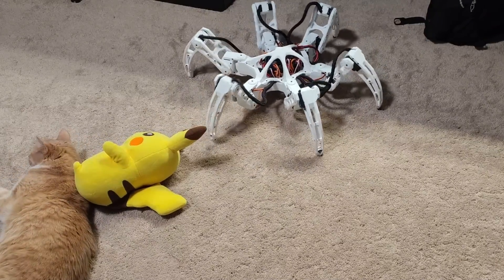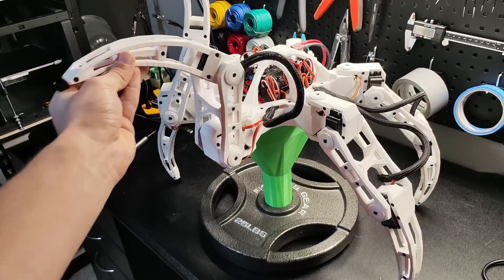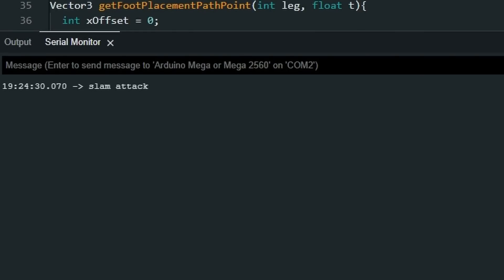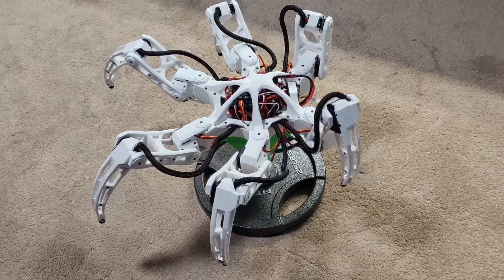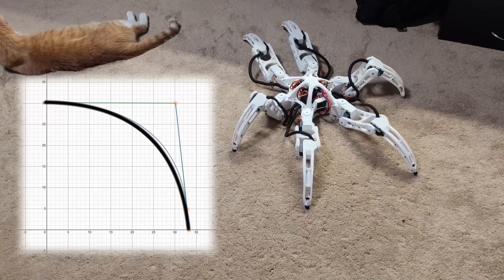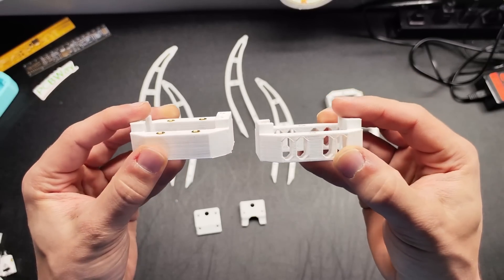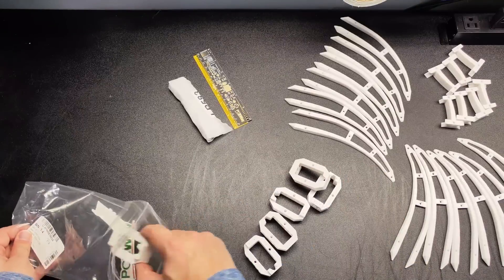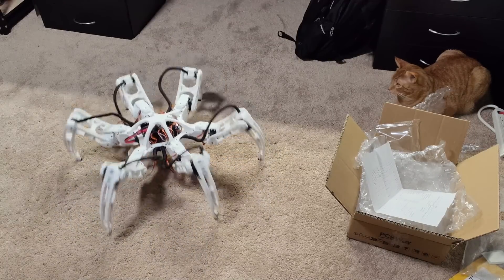I Taught My Hexapod a Slam Attack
I'm building an Arduino powered hexapod from scratch, and in this video I program a slashing slam attack and redesign the tibia with parts 3d printed by PCBWay.

I start with making it so gaits can be changed mid walk cycle. Next I program a slashing body slam like attack. The attack is perfect for fighting off small electric rodents. Finally I go over the tibia redesign and replace the existing legs with parts 3d printed by PCBWay!

Next video will be on a brand-new foot design! I created a fully 3d printed compliant spring mechanism that not only presses in a switch when the leg is on the ground, but also adds shock absorption.

0:00 - Intro
0:15 - Dynamic Gait Switching
0:55 - Attack Balancing
1:55 - Attack Slash
2:58 - Attack Leap
4:14 - Attack Body Slam
5:15 - New Tibia
7:40 - Outro